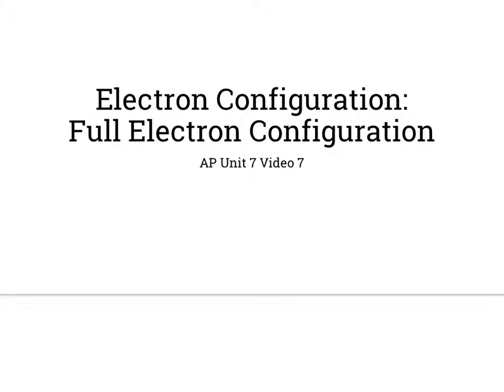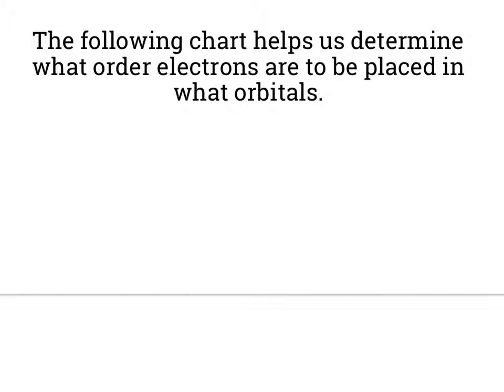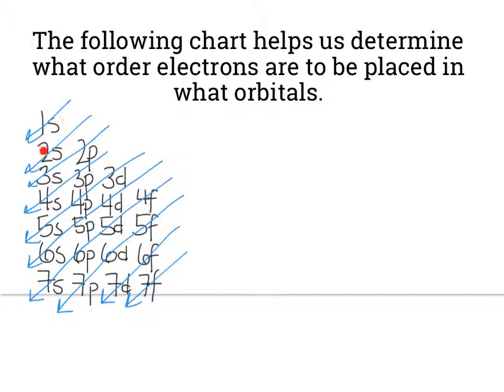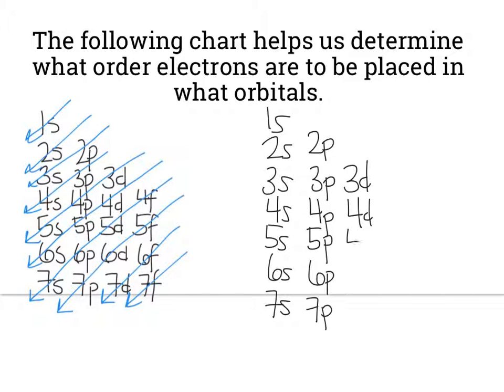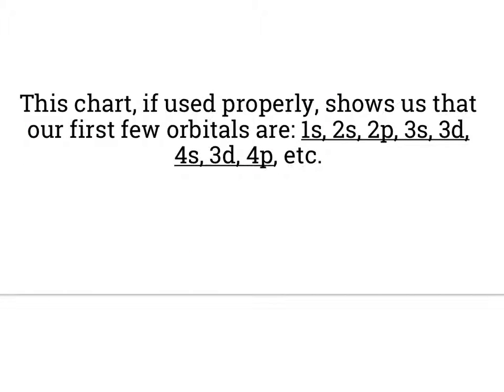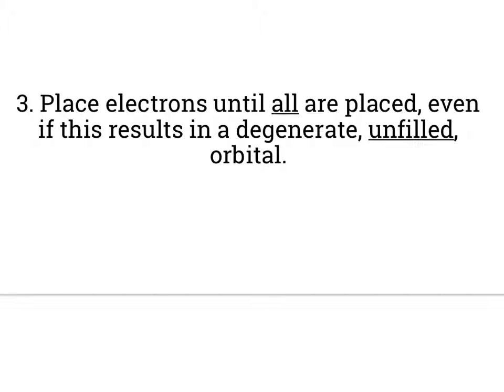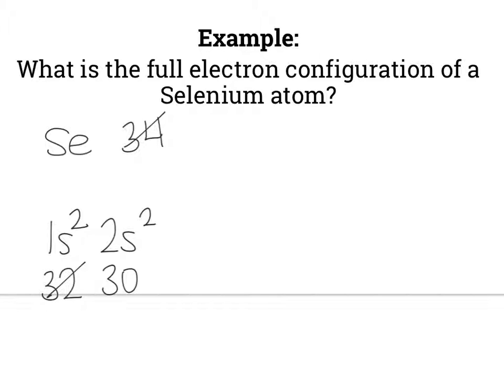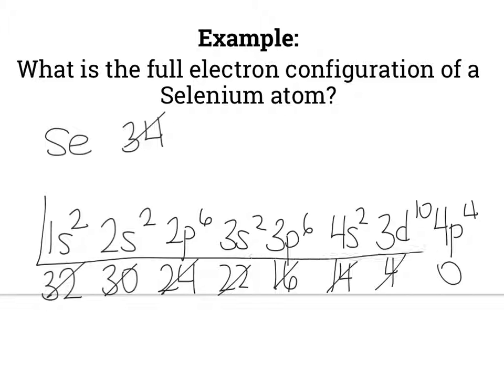EC: Full Electron Configuration